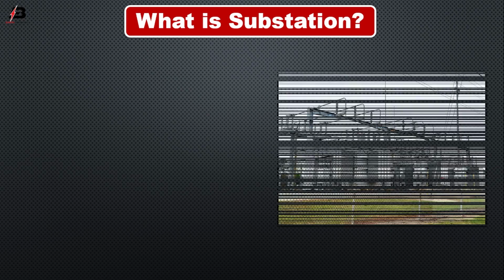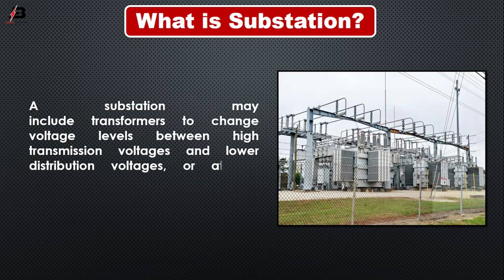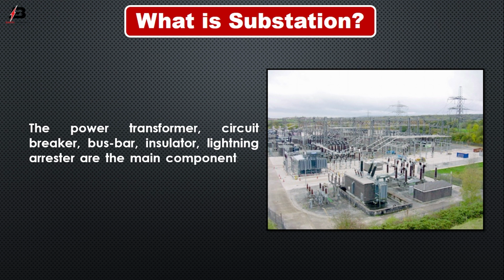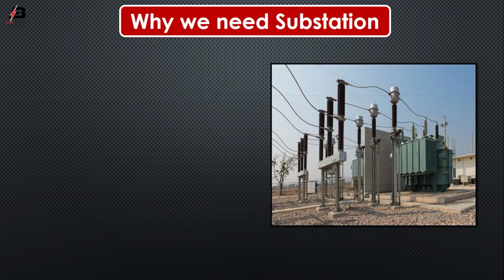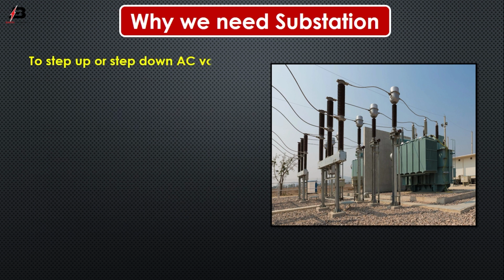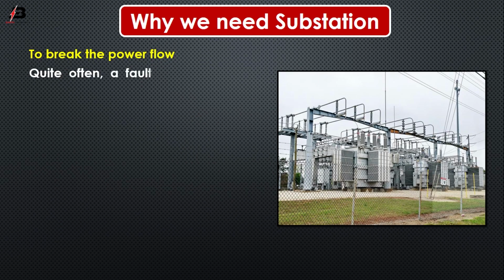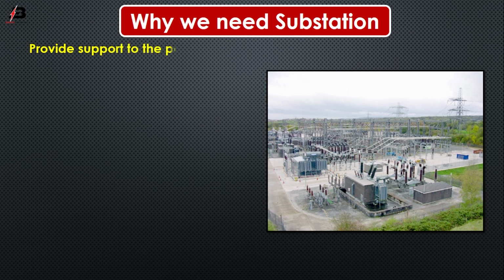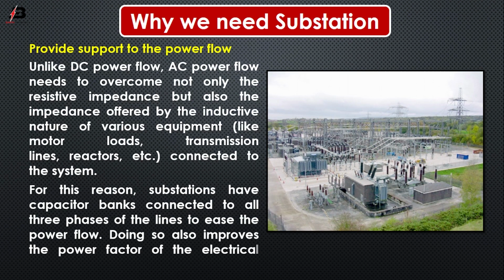‍What is Substation Why we need it Substation Importance of Substation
This video shows what is substation. Why we need it substation. Importance of substation. A transmission substation usually has transformers between the voltages, capacitors, reactors, and other equipment that can manage power flow between systems easily.